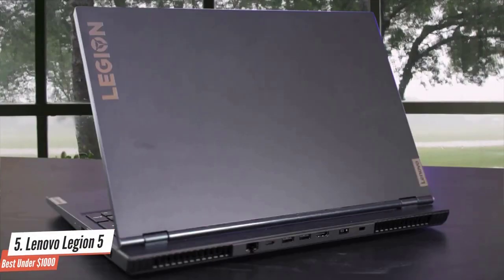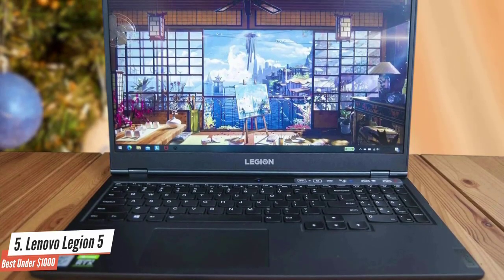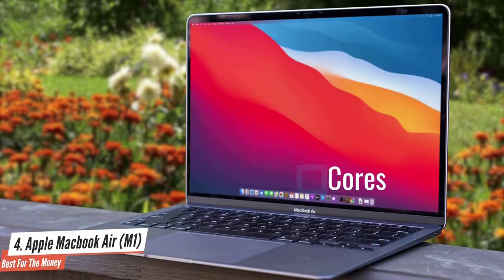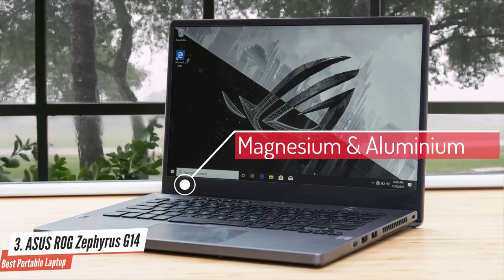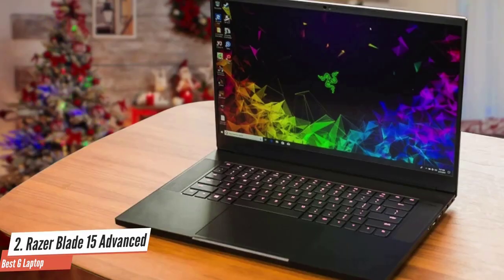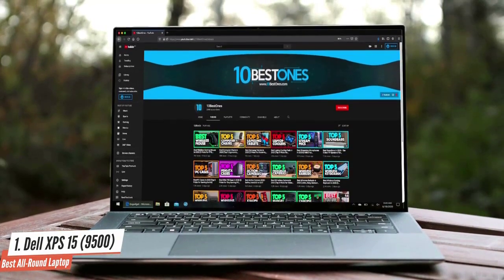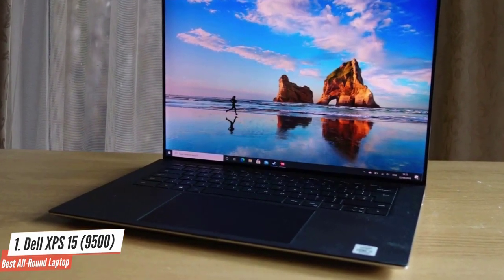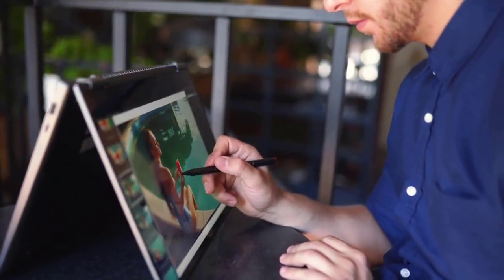✅ 2021 Review Razer Blade 15 Advanced | Top 5 Best Laptops 2021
► Links to the best laptops 2021 we listed in this video:

► 5. Lenovo Legion 5
► 4. Apple MacBook Air M1
► 3. ASUS ROG Zephyrus G14
► 2. Razer Blade 15 Advanced
► 1. Dell XPS 15 9500